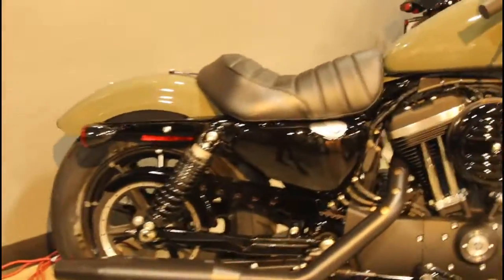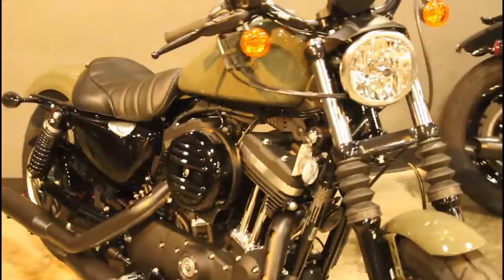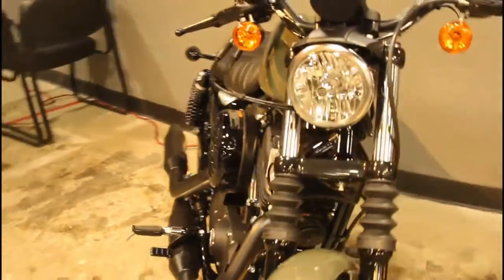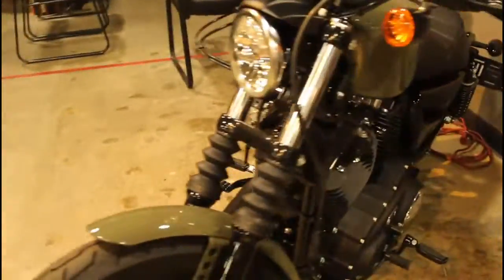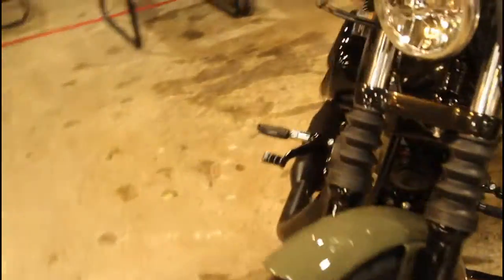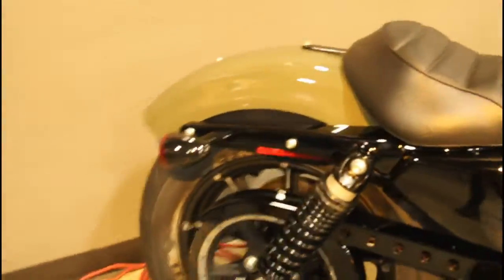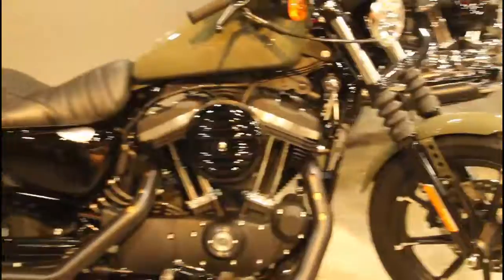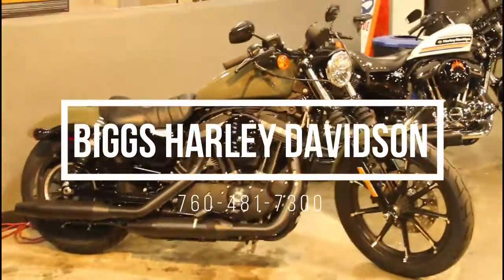2021 Sportster Iron 883 at Biggs Harley-Davidson in San Marcos, CA